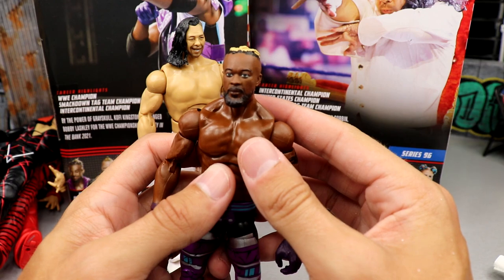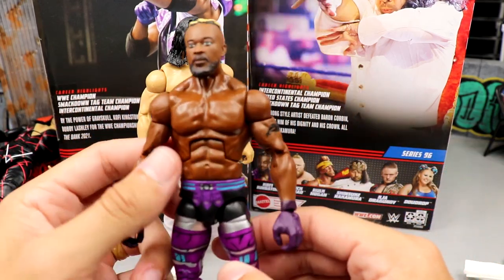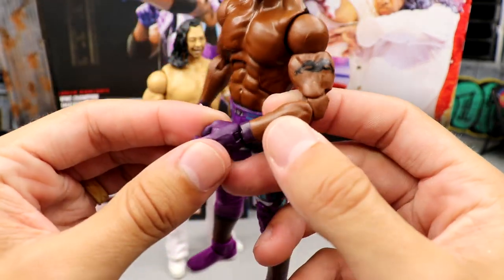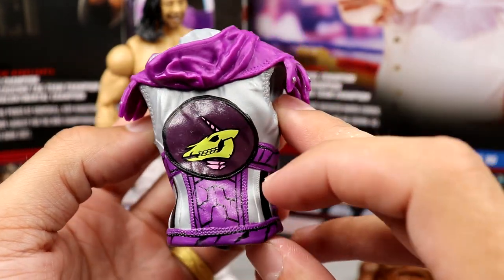WWE ELITE 96 KOFI KINGSTON & SHINSUKE NAKAMURA FIGURE REVIEW!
WWE Elite series 96 action figures Kofi Kingston and Shinsuke King Nakamura action figure review
Brock Lesnar Hulk Hogan Kofi Kingston Shinsuke Nakamura Doudrop Ilja Dragonov wwe elite series 96 figures